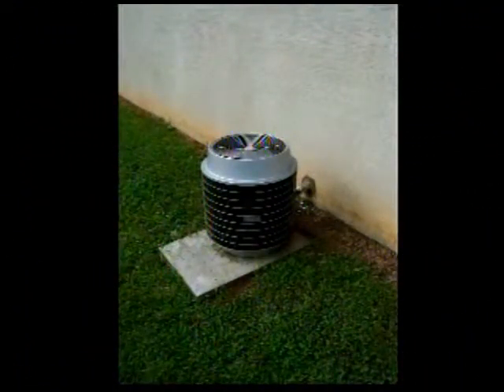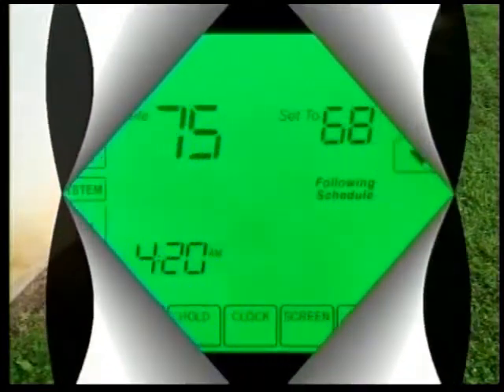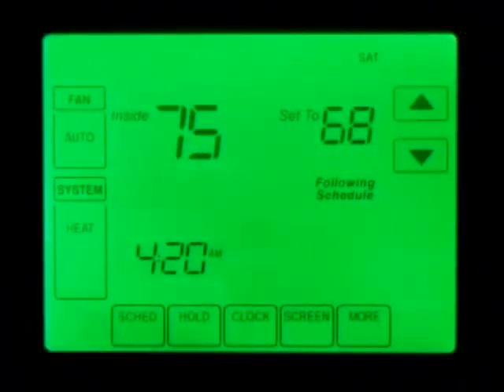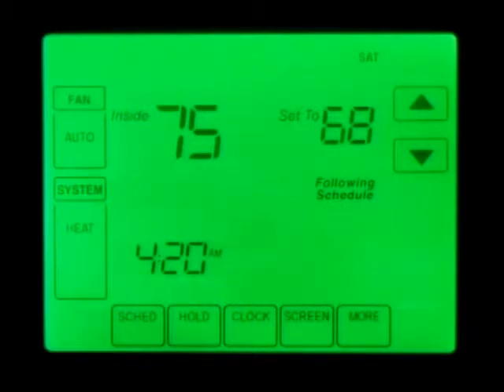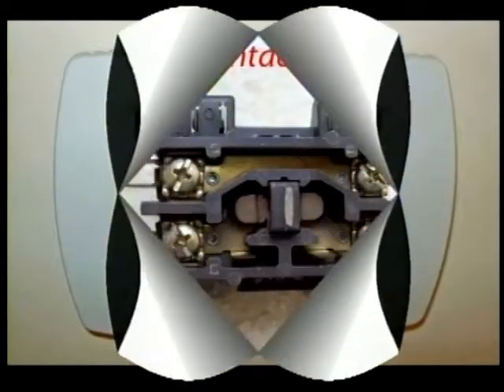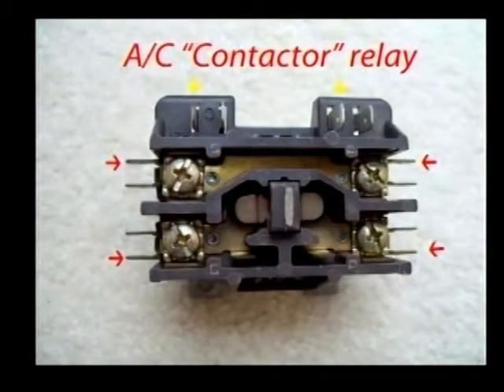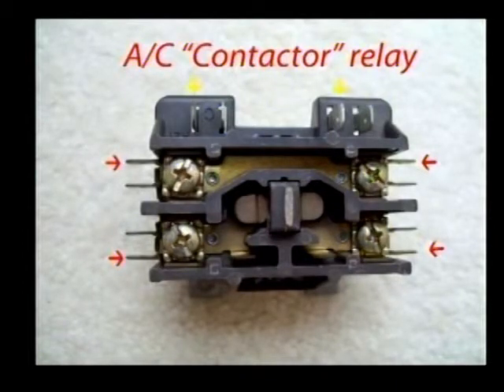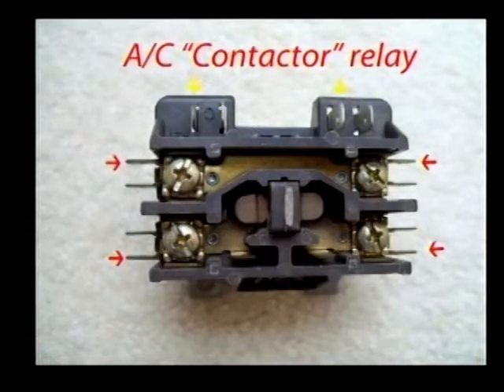Central Air Conditioning Installation, Part two of two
Installing a central A/C unit. Edited to conform to Adsense regulations.